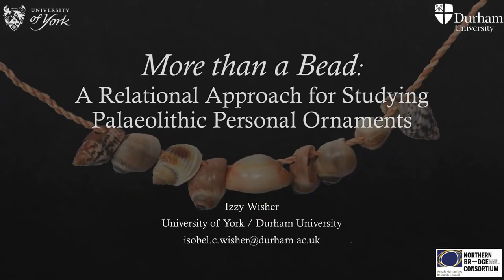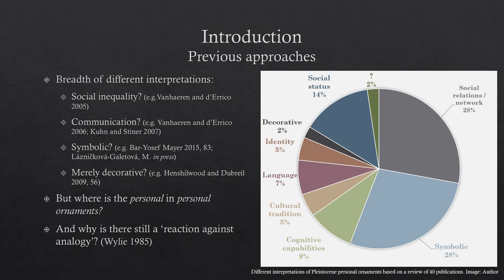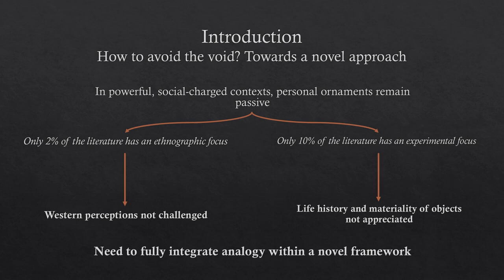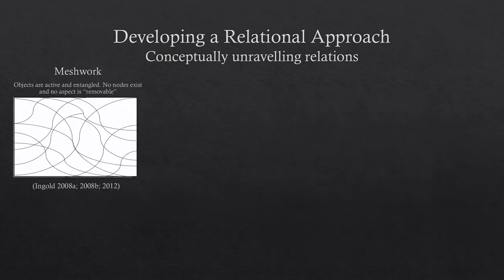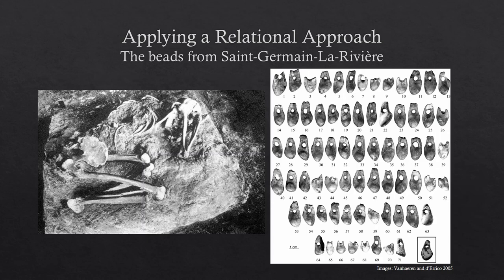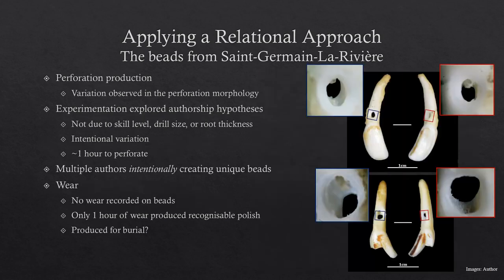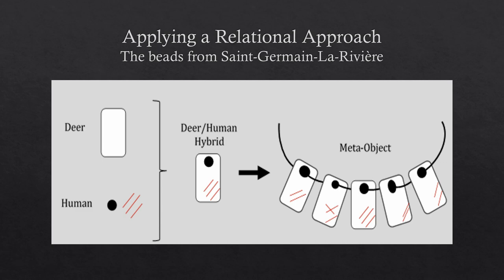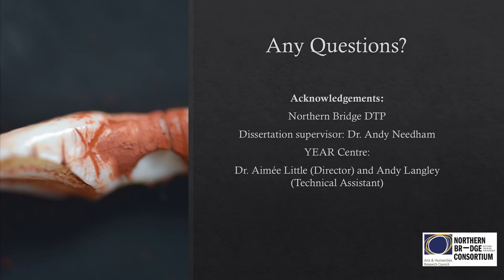More than a Bead: A Relational Approach for Studying Palaeolithic Personal Ornaments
Palaeolithic personal ornaments are perceived as elusive objects, with debates surrounding whether they represent status,  ‘symbolic’  behaviours,  communication  mechanisms, or merely embellishments. Fundamentally, these debates are limited by perceiving personal ornaments as static and isolated from hunter-gatherer lifeways. Recent relational theories surrounding extensions of the self (Malafouris 2004; 2008a; 2008b), human-thing entanglement (Hodder 2011; 2012; 2014; 2016) and meshworks (Ingold 2008; 2010; 2012) challenge this perception. These are influenced by anthropological and psychology analogies, but lack grounding in archaeological evidence. This research addresses these issues through developing a grounded relational approach which fully integrates  different  analogical, theoretical,  and  material-orientated  approaches.  This  approach demonstrates  these  objects  actively  negotiate  object-human-animal-landscape  relations,  and  thus  are intimately interwoven within the social fabric of past hunter-gatherer societies. This talk will present the approach and discuss its implications for perceiving personal ornaments as much more than just ‘a bead’, but relational agents within Palaeolithic social worlds

Izzy Wisher (University of York)

Session: Relational Approaches to Past Hunter-Gatherer Worlds